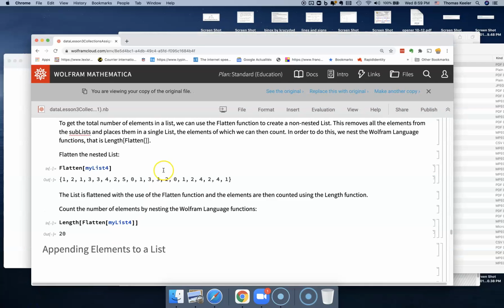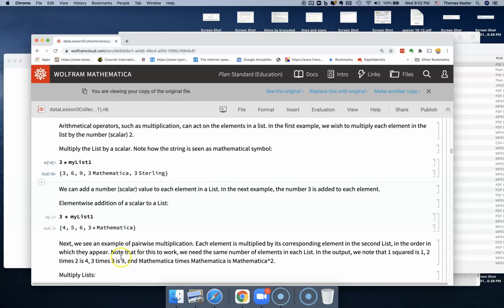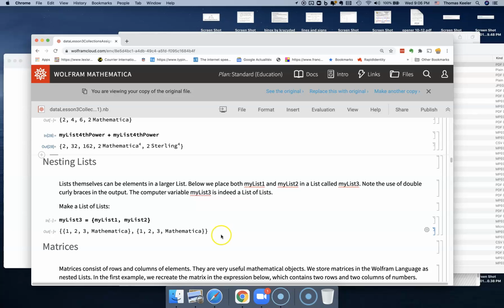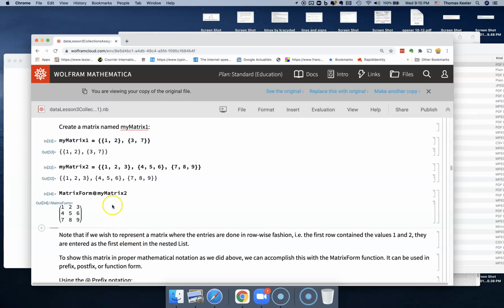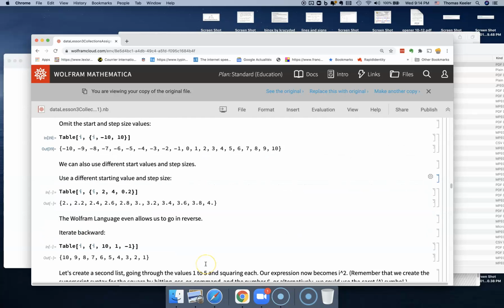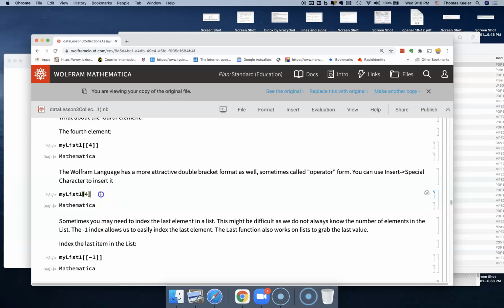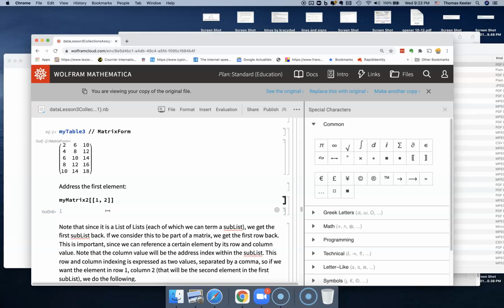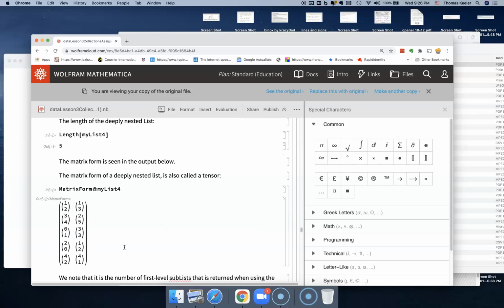Wolfram Lesson 3 part 1